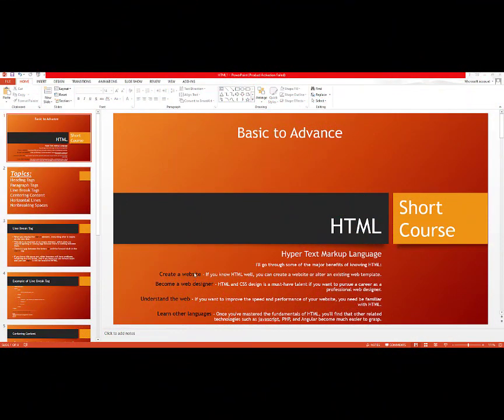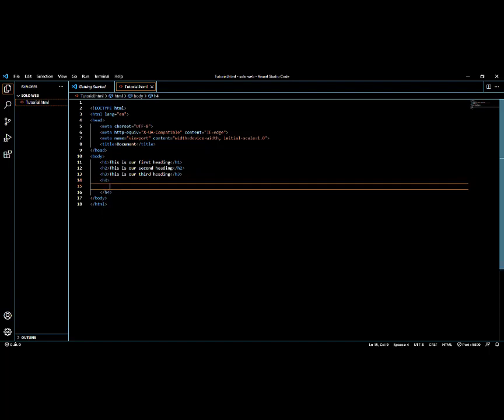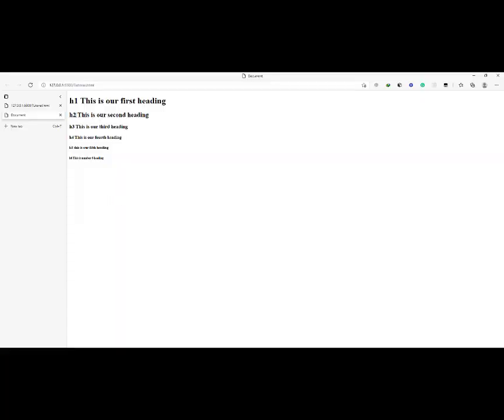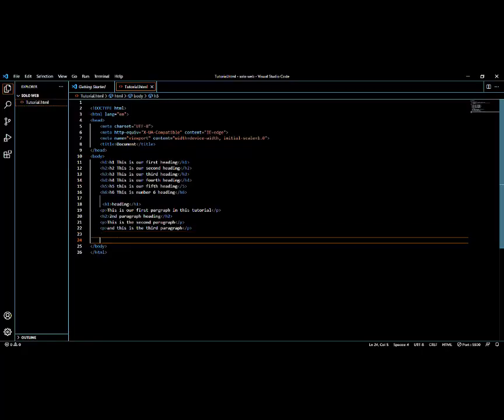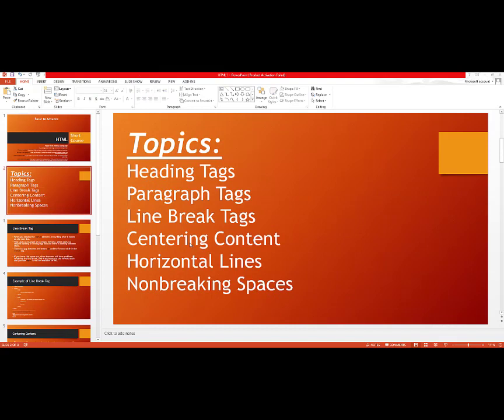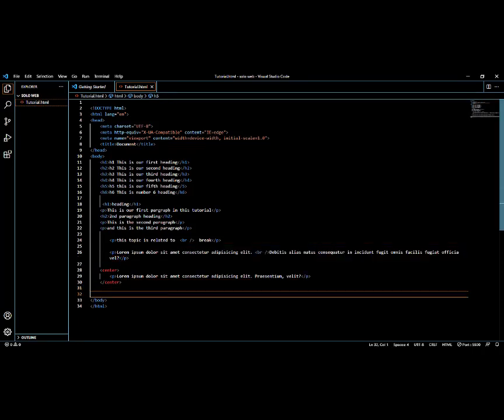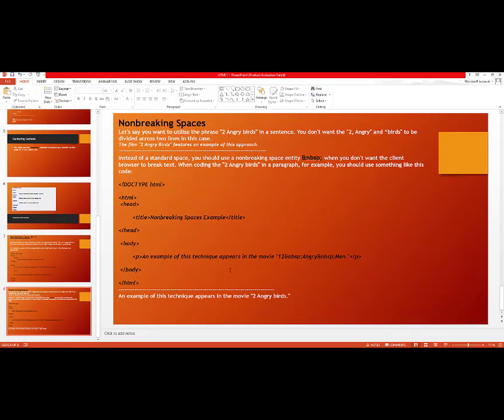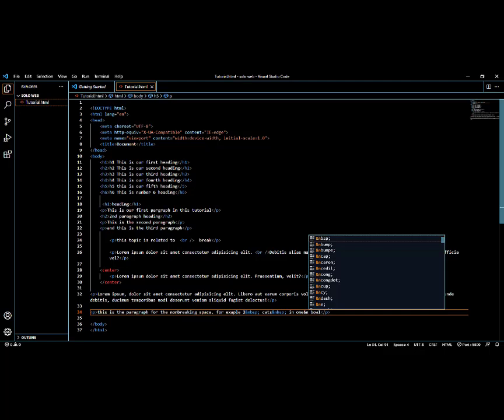Html crash course for beginner by solo king designer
Topic: heading tags
Line break tags
centering content
horizontal lines
Nonbreaking spaces

used visual studio code
HTML,
html tutorial,
learn HTML,

Solo King Designer My this youtube channel is about Desiging like Photoshop and adobe illustrator designing and making logo tutorials along with fun and different leaning platform in this Solo King Designer Channel.